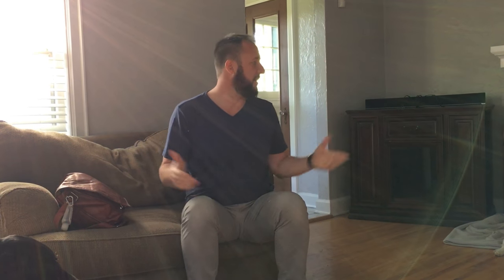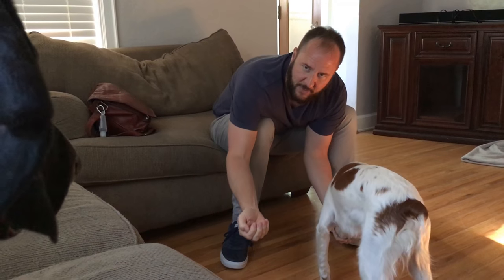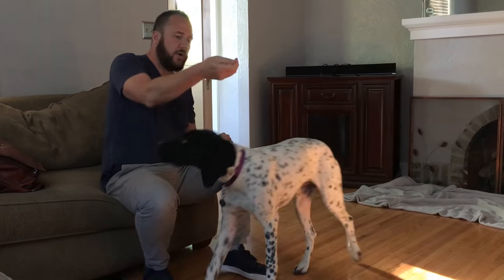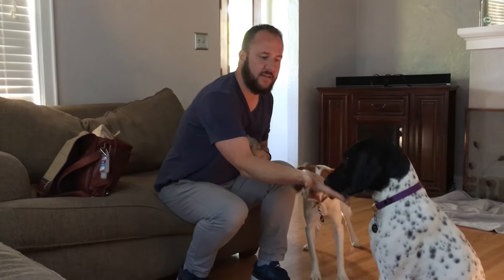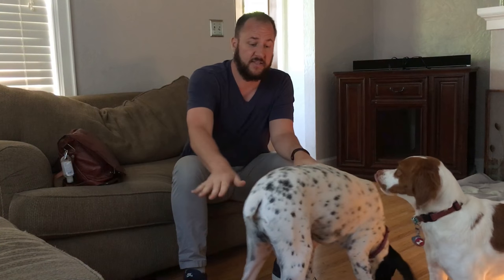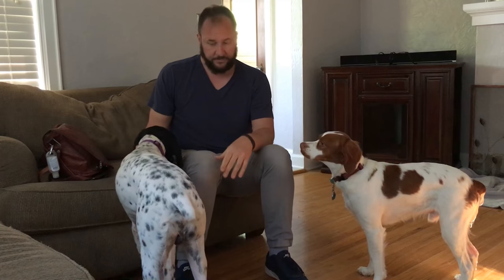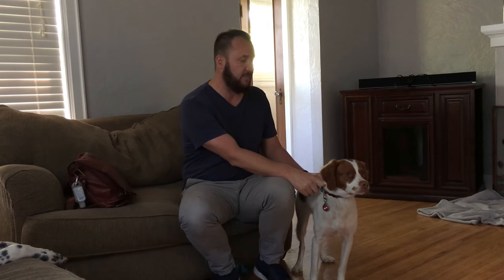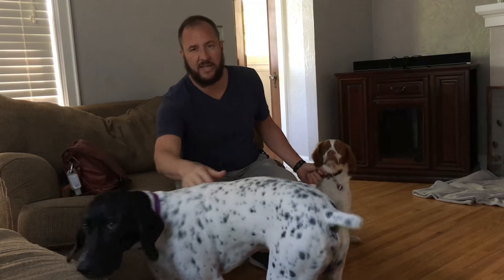Bert and Gus Roadmap to Success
For this Omaha dog training session we taught 6 month-old German Shorthaired Pointer Bert and his 2 year-old Brittany Spaniel roommate Gus to stop getting excited and jump up on their humans when they come home.